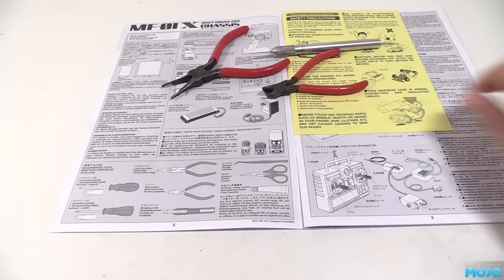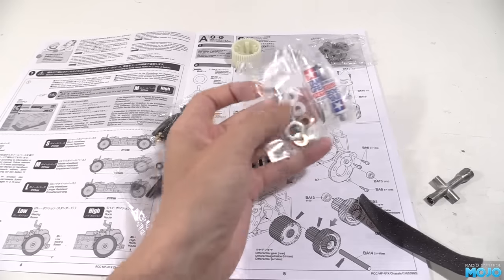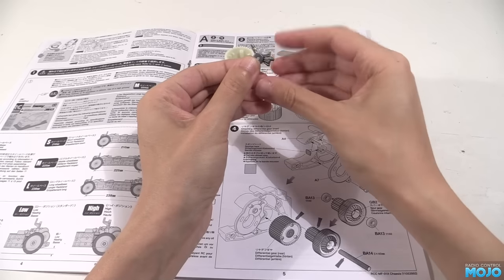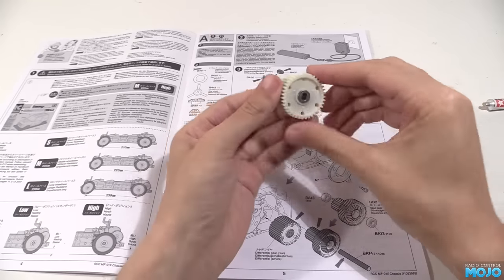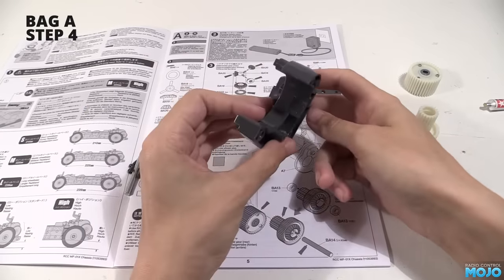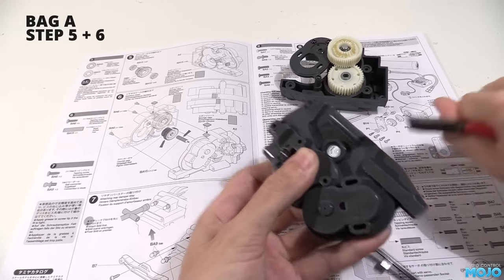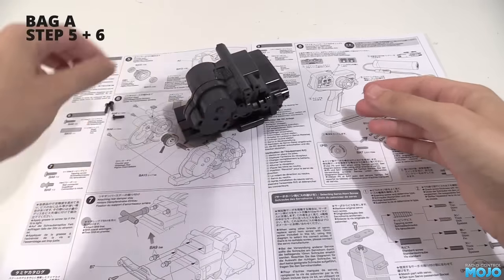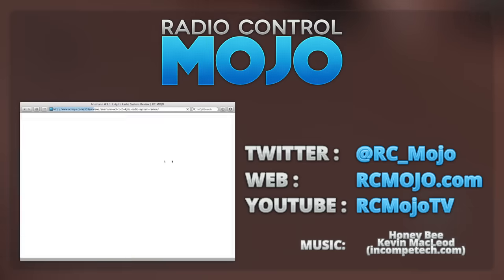Tamiya MF-01X Suzuki Jimny - Step 1-7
Time to begin the build!! Woo…

mojo_RCLights_Truck_B’s available now!